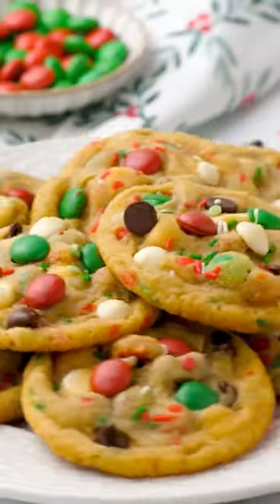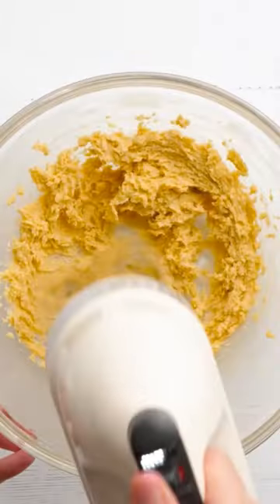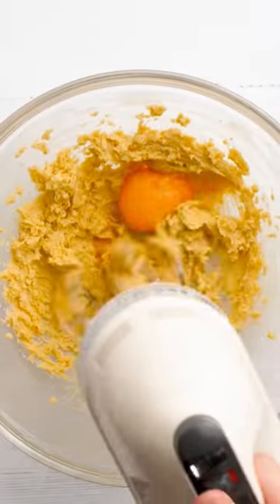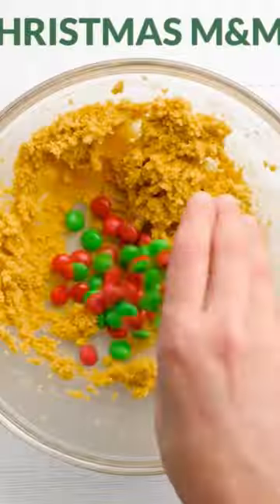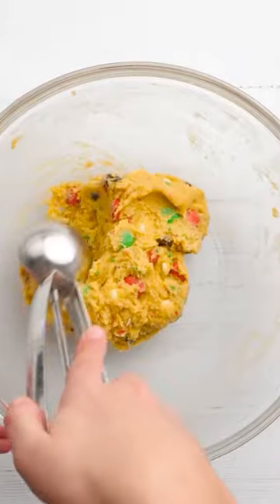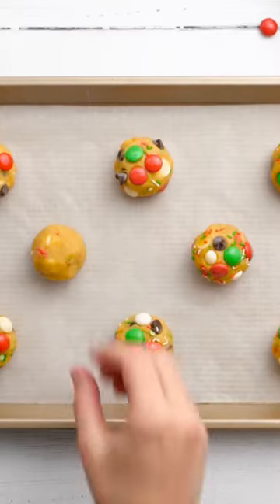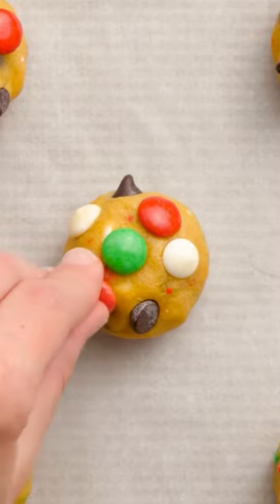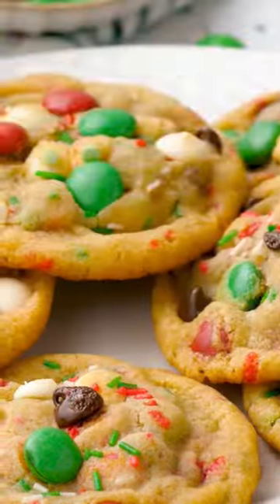Santa’s Favorite Cookies